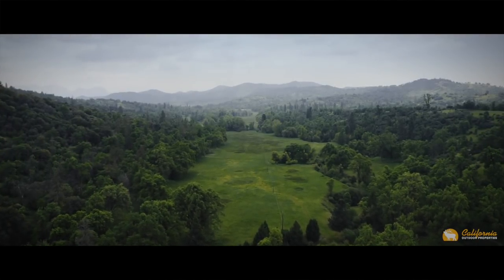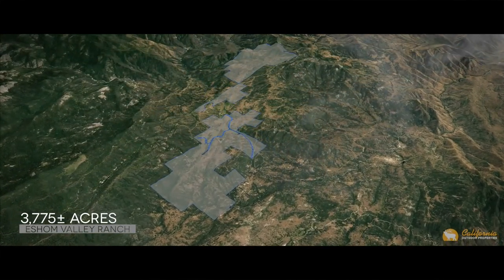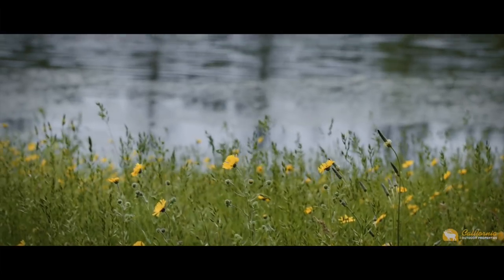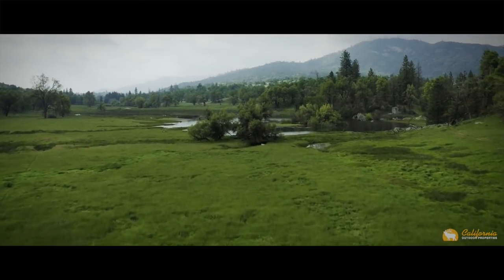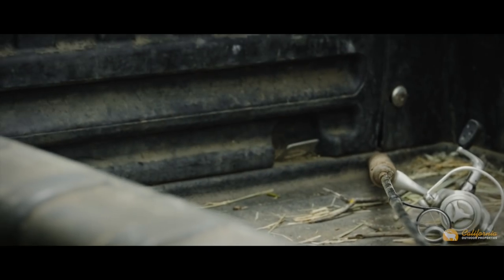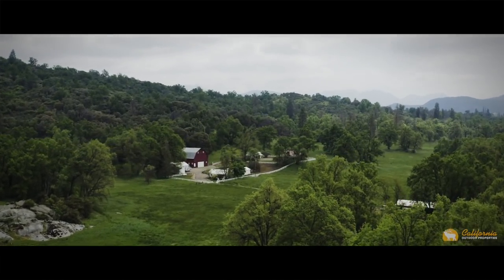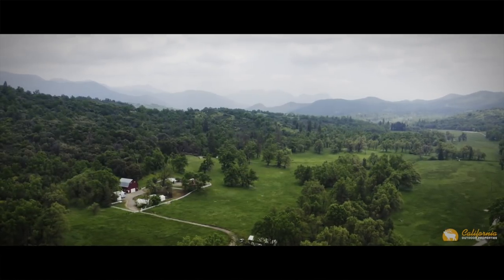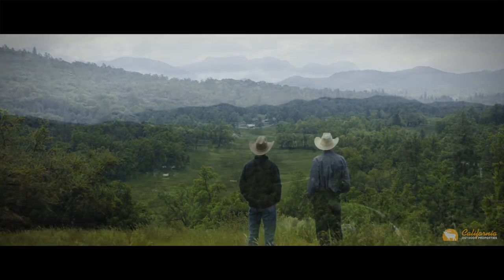Eshom Valley Ranch | Badger, California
Spectacular views of the Sierras, combined with a private and tranquil valley that literally runs for miles, Eshom Valley Ranch is a unique 3775 +/- acre property situated between the approaches to both Sequoia and Kings Canyon National Parks.  Ranch base elevation is roughly 3,500 feet above sea level.

Located in Tulare county, once you cross over the cattle guards, pass by the irrigated pastures and horse barn, and cross the year-round creek, the inviting white fencing leads you to the Homestead compound. Situated close to the entrance and two-story red barn, is the ranch manager’s home and garden. Just beyond the barn, which dates back to the 1800’s, are the quaint one-bed, one-bath guest cottages. Further up and at the end of the driveway is the two-bed, two bath main home featuring a beautiful wrap-around porch, vintage kitchen appliances, an indoor/outdoor fireplace, and large living room. All of the homestead structures have all been impeccably maintained and embody the essence of true midcentury ranch-style.

For over fifty years, the property has been used by the family as premier seasonal cattle grazing land, a private family retreat and recreational property. The ranch features almost 7 linear miles of valley floor for rotational pasture grazing with well-maintained fencing and cross-fencing throughout. The miles of established roads and trails makes checking on cattle easy. The recently refurbished working cattle corrals include multiple sorting pens, a loading chute, and squeeze that are conveniently located just off Eshom Valley Drive for easy loading and unloading.  It is the only set of corrals in the vicinity.

Eshom Valley Ranch provides excellent recreational opportunities, and offers many pursuits for hunting and fishing enthusiasts. There are turkey, deer, boar, quail, coyotes and brown bear. The gently-sloped landscape is covered in ancient mountain oaks set among flat to rolling pastures.  There are several lakes fed by year-round running Eshom Creek. Blue gill and bass can be fished from the lakes.